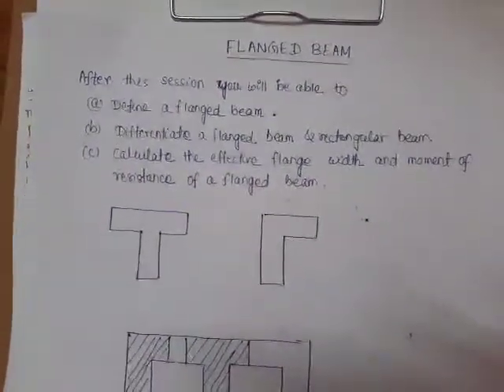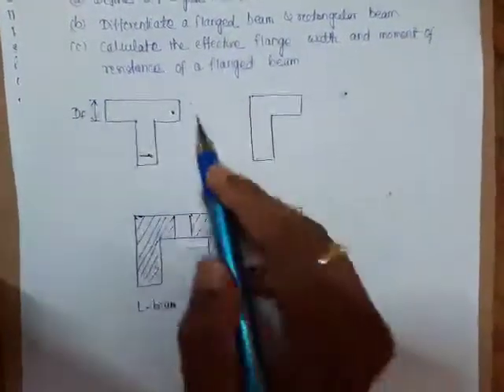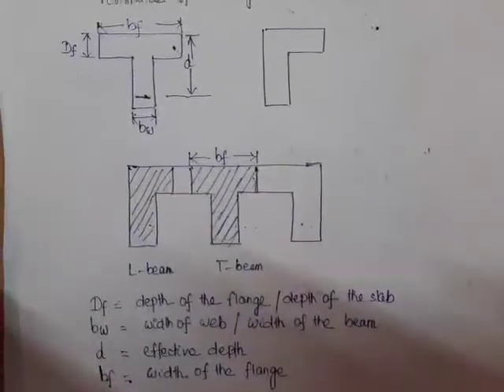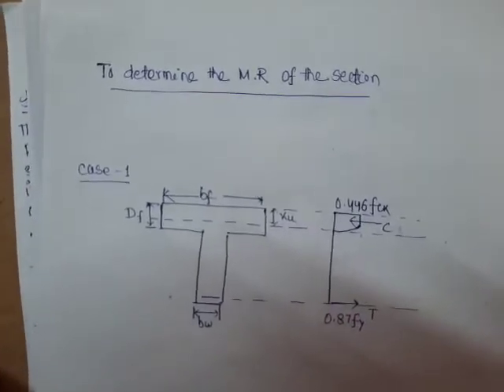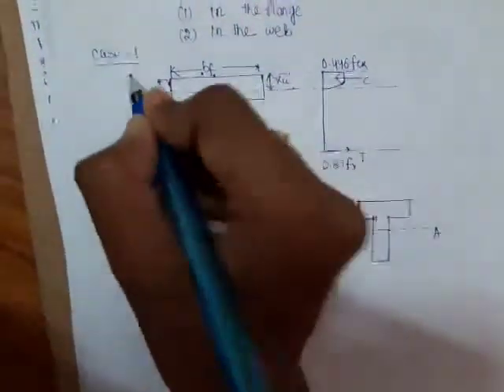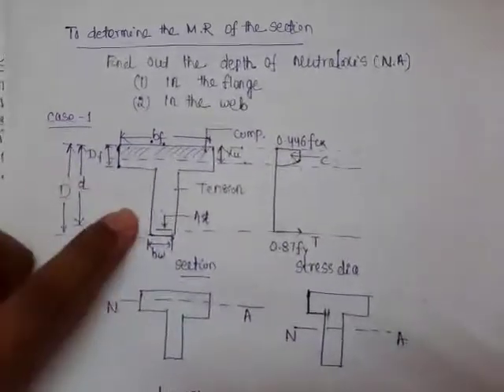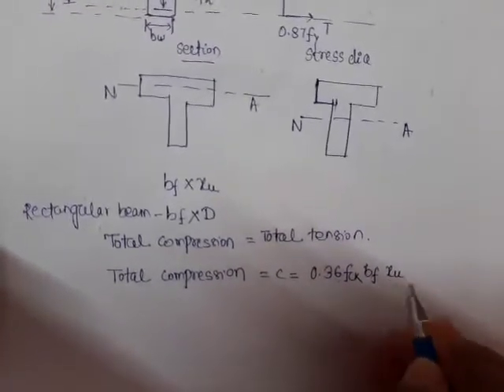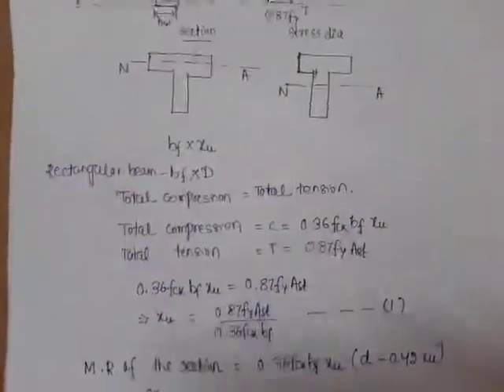Design of flanged beam - Part 1